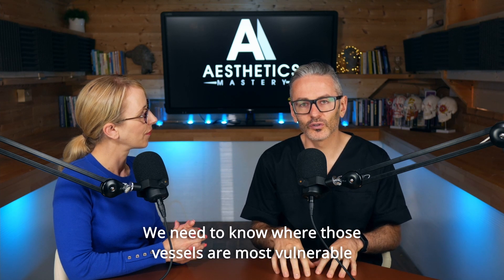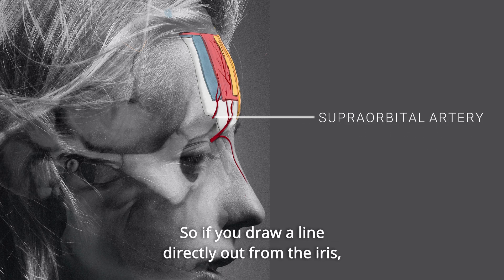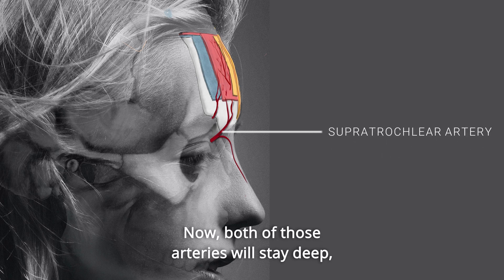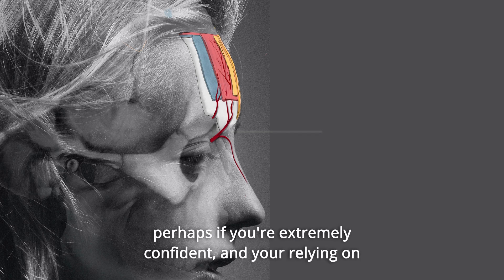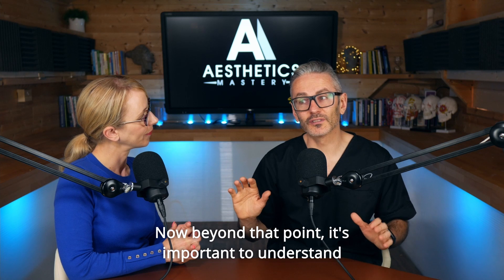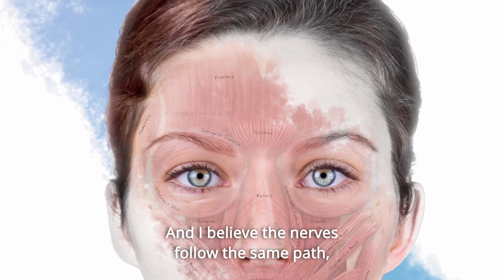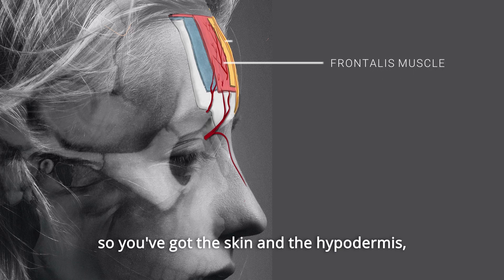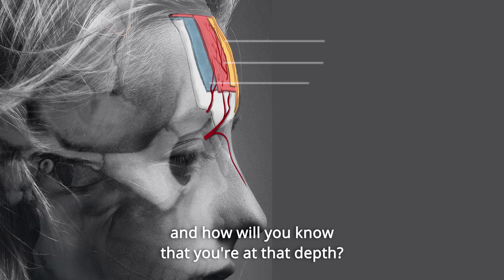Never put a needle here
If you carry out forehead filler treatments, you must know this vital anatomy in order to stay safe.